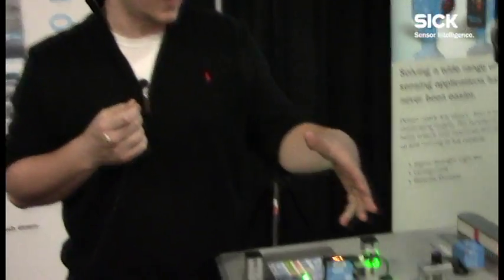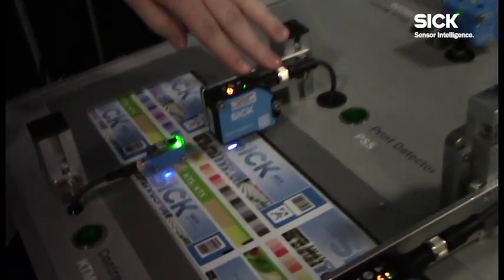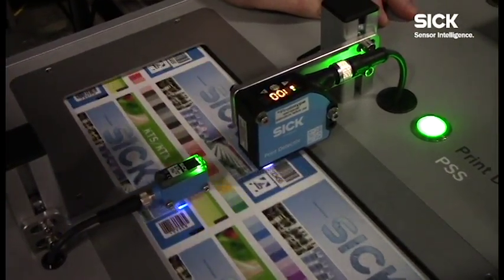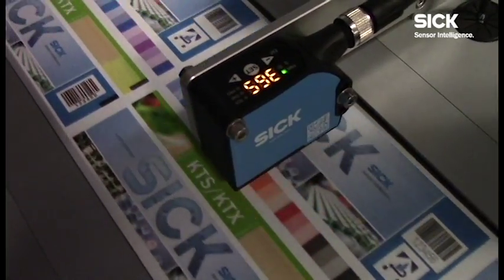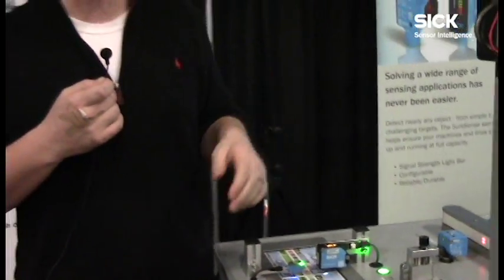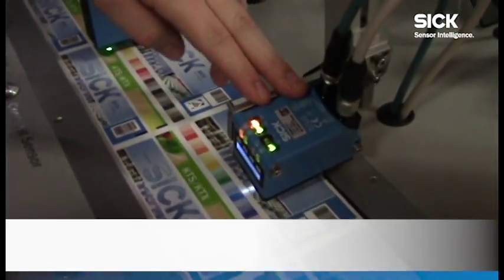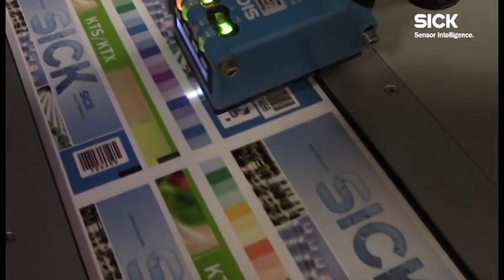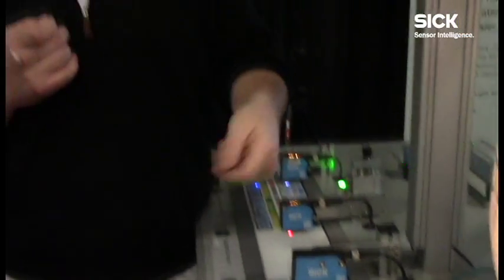Reduce Waste, Improve Feedback, Enhance Design – Live Demo of SICK's Contrast & Pattern Sensors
This video walks you through a live demonstration of SICK's contrast and pattern sensors.

Reduce waste and improve print quality by detecting low ink with SICK's KTS contrast sensor. This sensor is easy to set up and has IO-Link capabilities, which allow for remote access to the sensor for teaching or changing perimeters.

The KTX contrast sensors provides robust feedback and sensitivity to fluttering material – up to 5mm in either direction!

PS30 is a pattern sensor that removes the need for an eye-mark, so you can make product labels more visually pleasing and eye-catching for your customers!